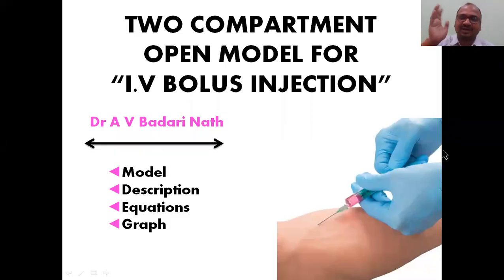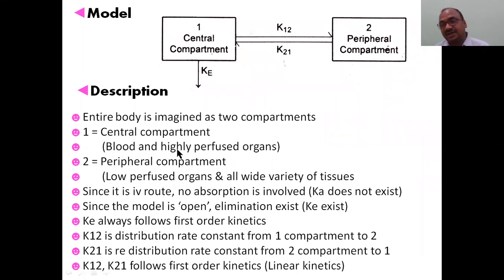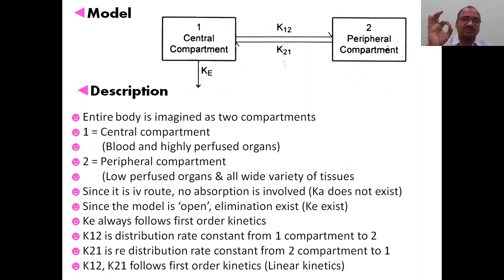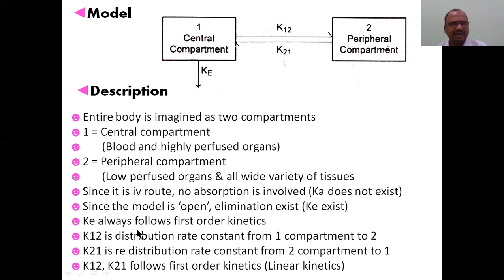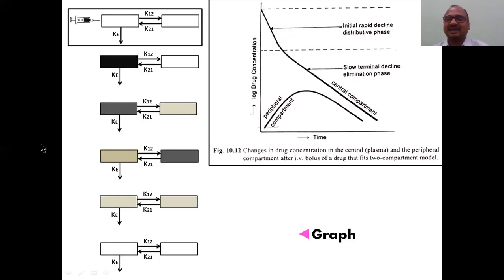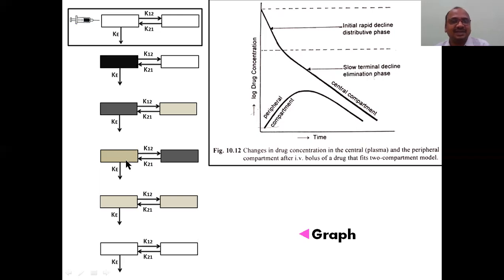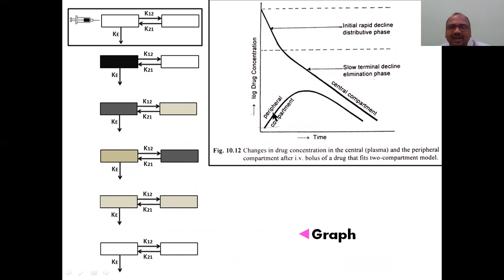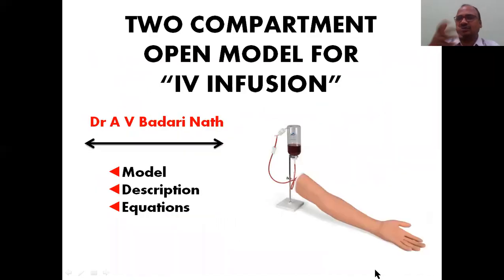Two Compartment Open Model For I V Injection